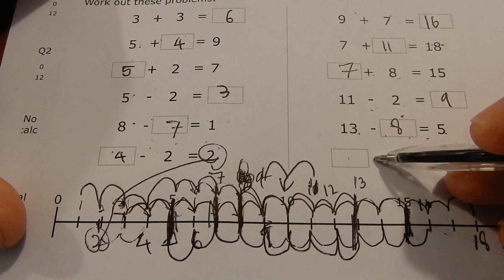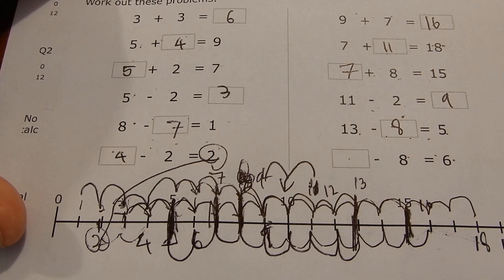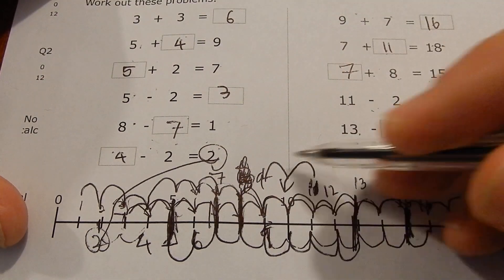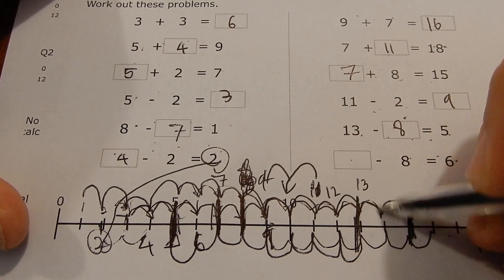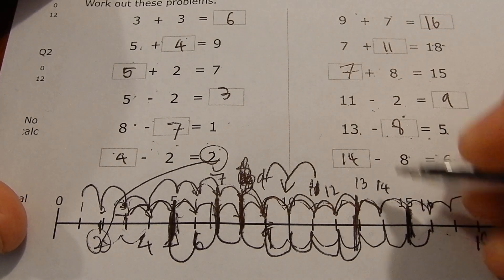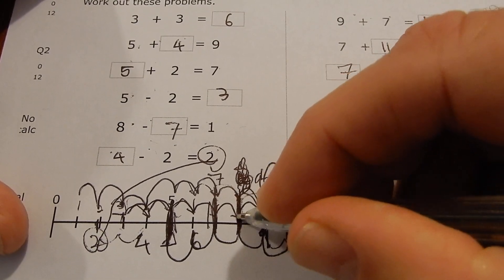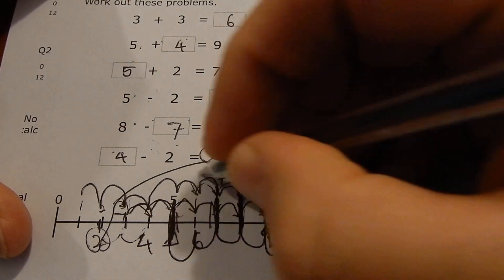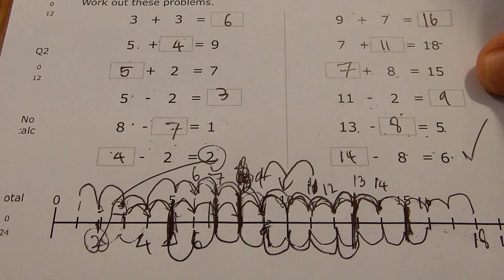Counting on and back maths